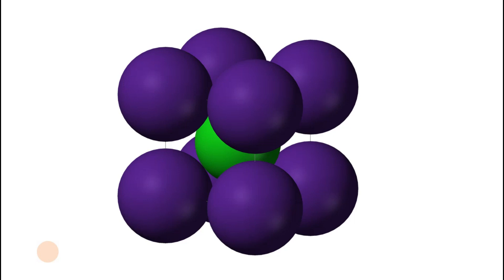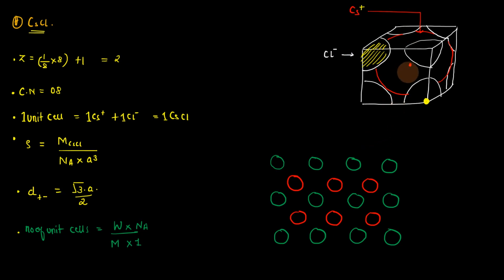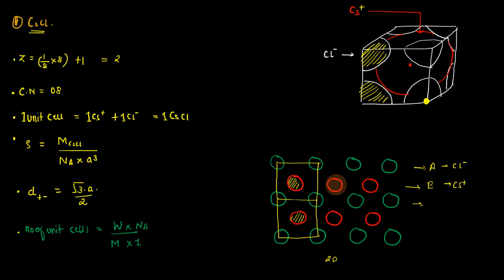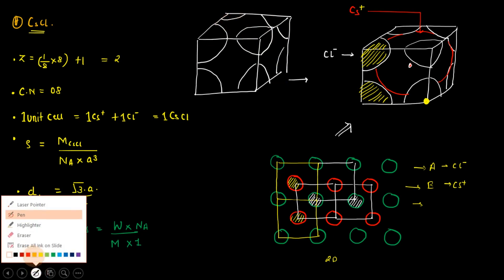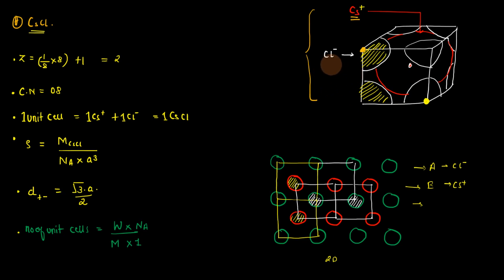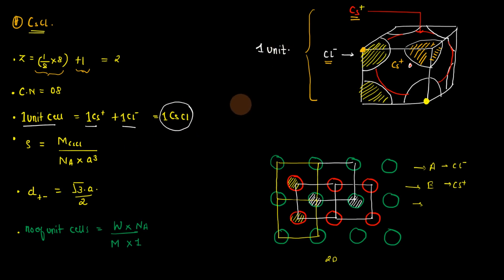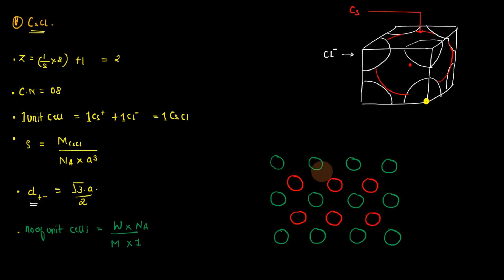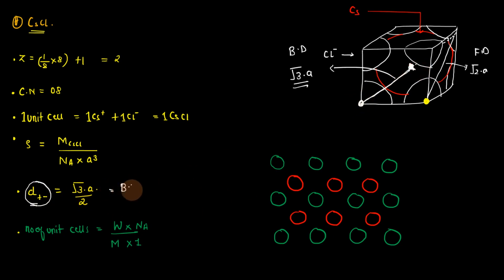CsCl structure | Cesium Chloride structure | BCC Structure | Solid State | States Of Matter